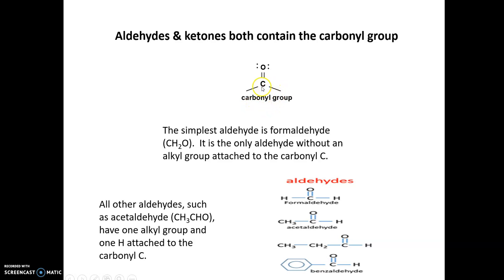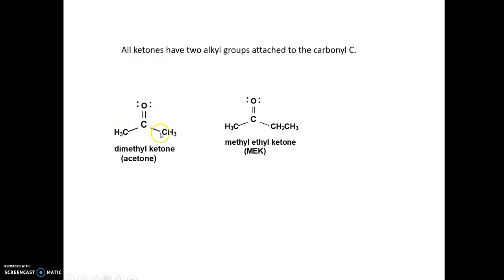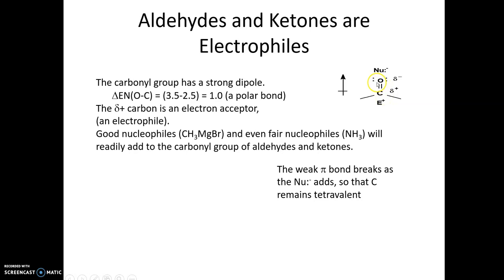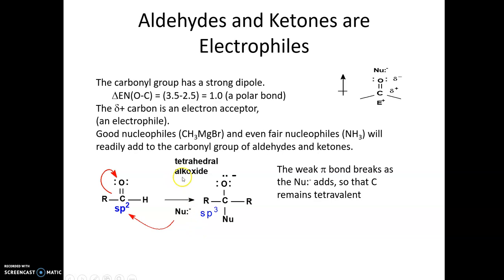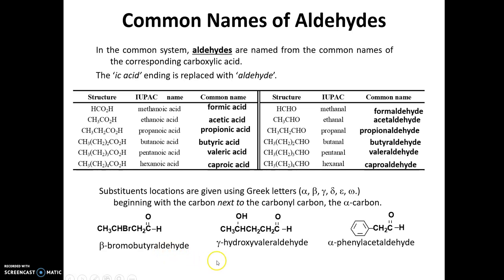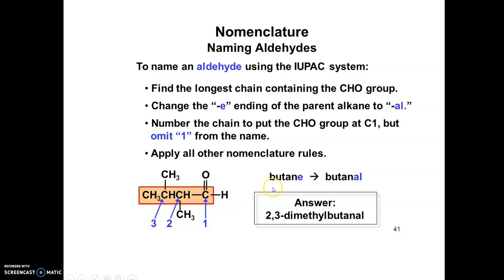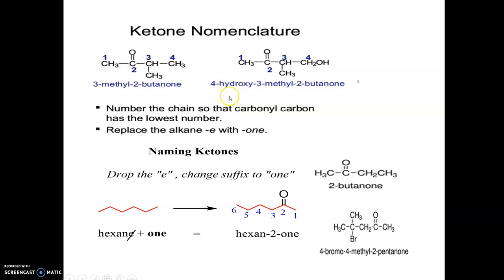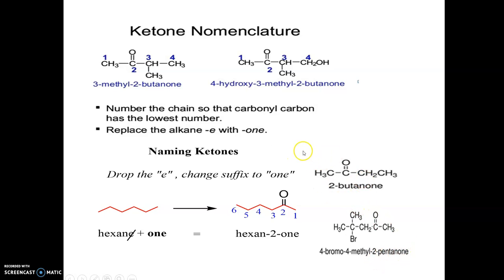Aldehydes and Ketones - Nomenclature Dr.G.Savitha